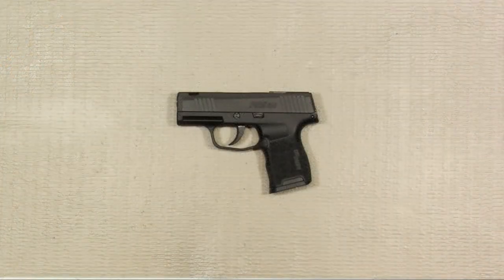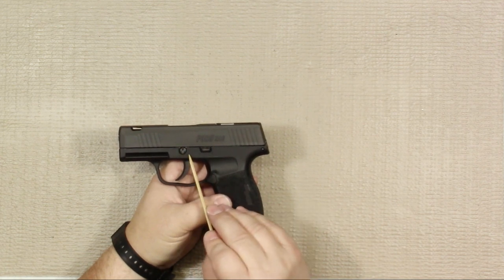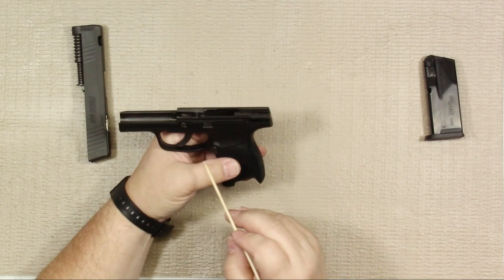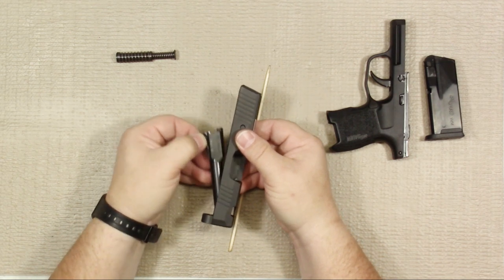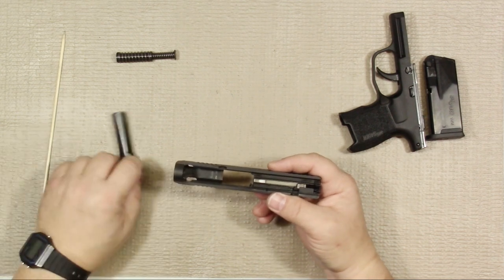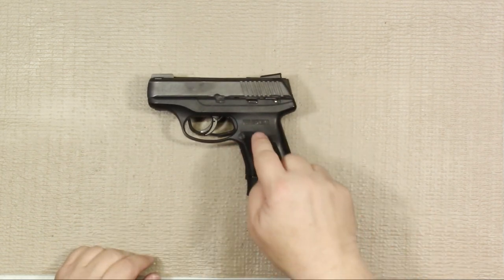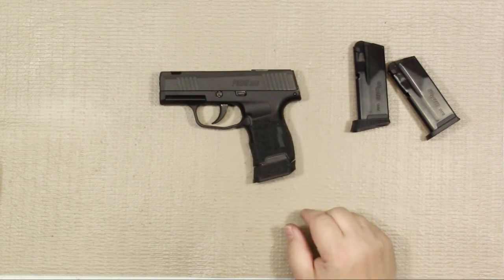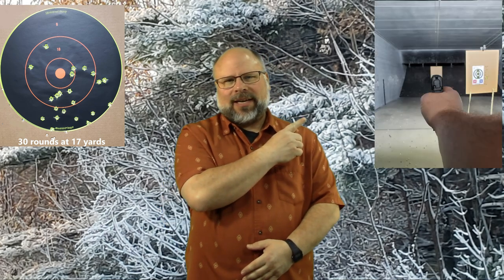Sig P365 SAS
The Sig P365 SAS, short for Sig Anti Snag. Is this pistol all it is promoted to be? Join me as I take a look to find out for myself.

IMPORTANT: Our videos are strictly for educational and entertainment purposes only. All shooting is done on private ranges in a safe environment and in accordance with all applicable laws and regulations. None of the videos are intended to instruct our viewers on how to modify firearms or accessories in a way that would change their legal function. Any imitation or use of any acts depicted in this video is solely AT YOUR OWN RISK. We, (including the channel, content creators and YouTube) will not be held liable for any injury to yourself, others or property resulting from attempting anything depicted on any of our videos. It is up to you to ensure that all Local, State and Federal laws and Regulations are followed for any activities you perform.